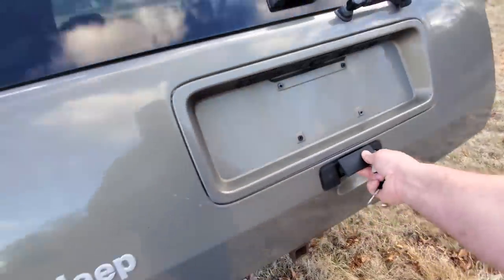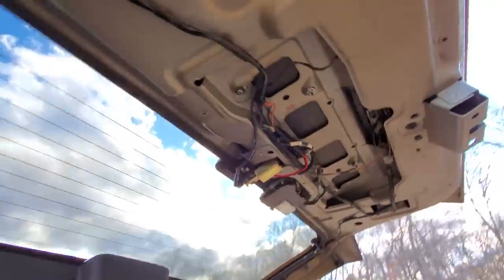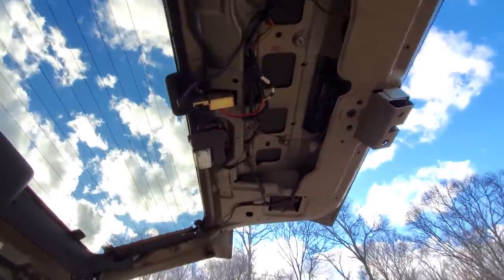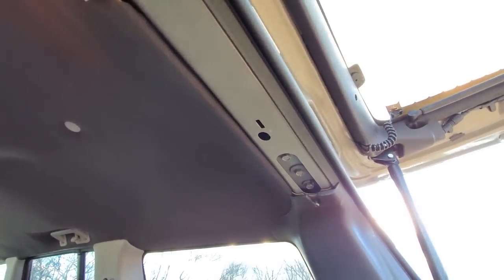FREE JEEP ZJ!!! - WELCOMING A 1998 JEEP GRAND CHEROKEE TO THE PROJECT DAN H CHANNEL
This was definitely a very awesome and unexpected surprise!  A HUGE thank you to Rob for donating this solid ZJ to the channel.  I"d love to hear any and all recommendations for Mods and a name!